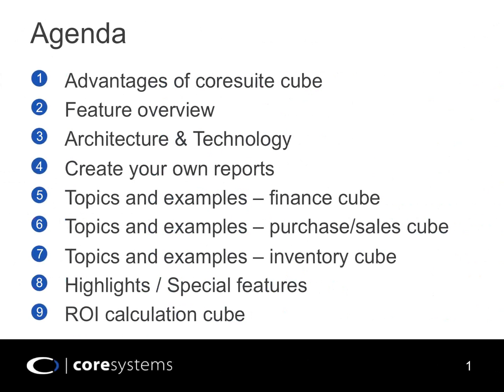Core Systems: Coresuite Cube | Part 3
Learn more about the coresuite cube for SAP Business One - Data analysis made easy. Go in depth into the Coresystems Field Service Software.
Agenda includes: Advantages of coresuite cube. Feature overview.  Architecture & Technology. How to create your own reports. Some topics and examples for the finance cube, purchase sales cube and inventory cube. Also some highlights and special features and an ROI calculation cube.